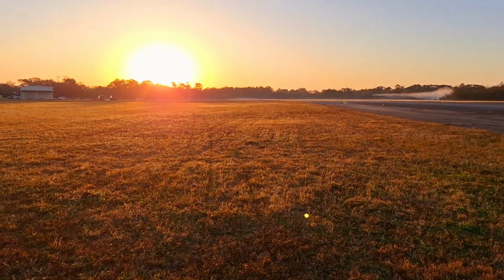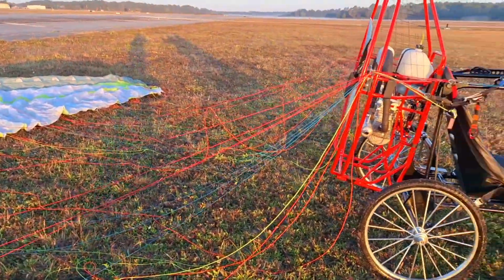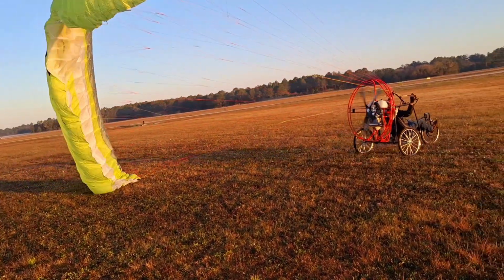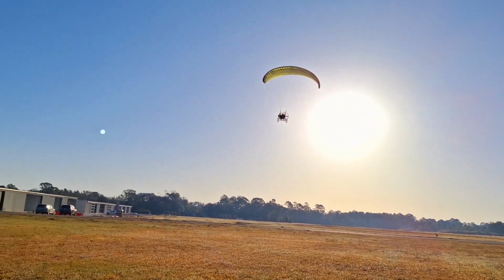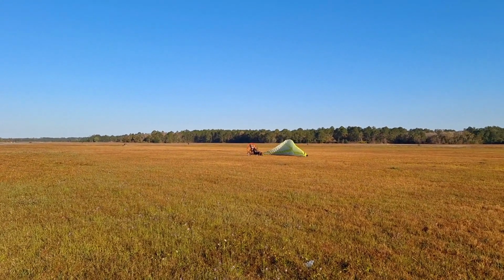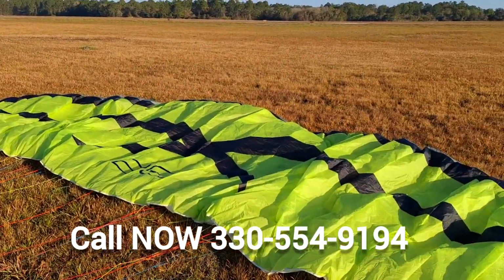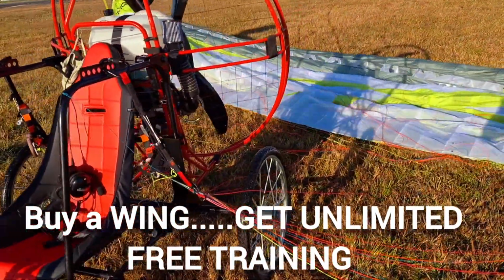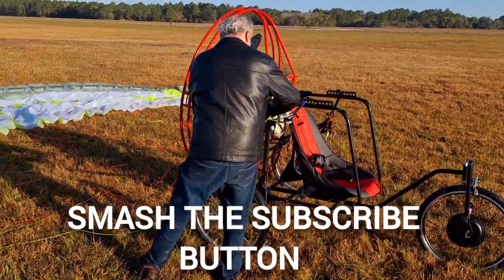FLY-POD E-BIKE TRAINING Listen In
THE FLY-POD E-BIKE Is the first of its kind in the world.

The FLY-POD Company has The BEST SELLING TRIKES for nearly 2 decades.
With features not found on any other PPG Trike on the market..
Best of all you get unlimited free training for life with your purchase.

Our phone lines are open 7 days a week for the past 30 years.